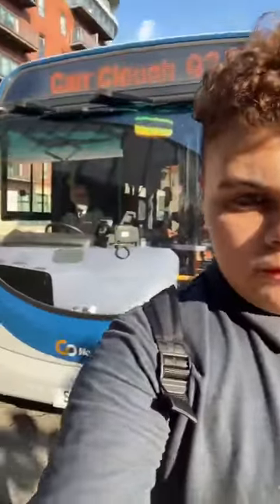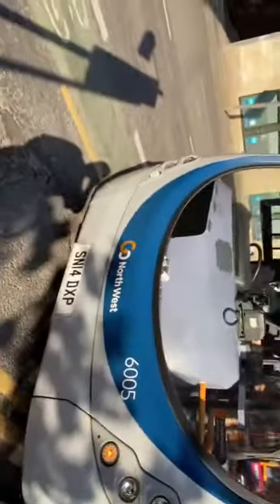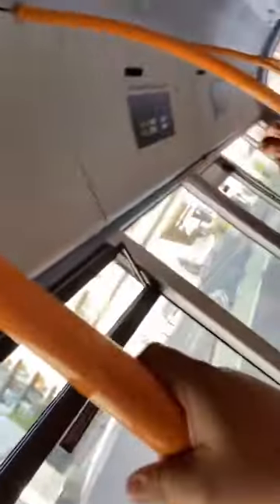Go North West Wright Streetline